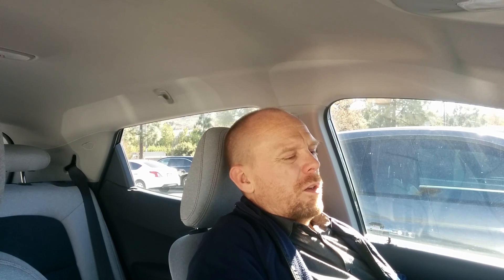Plug-Side Chat: Equipping EVs for Cold Weather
We still see EV automakers struggling to design EVs that operate optimally in extreme cold. Some losses to efficiency are unavoidable, but it does seem like there are some really basic ways to make improvements.